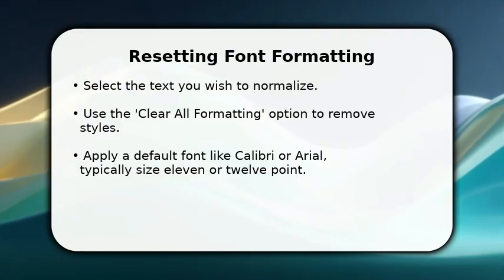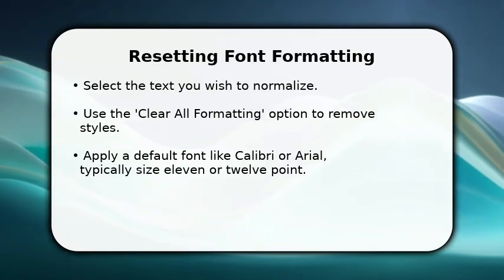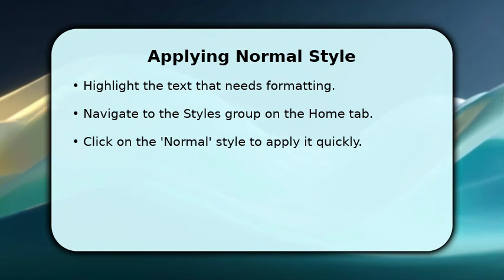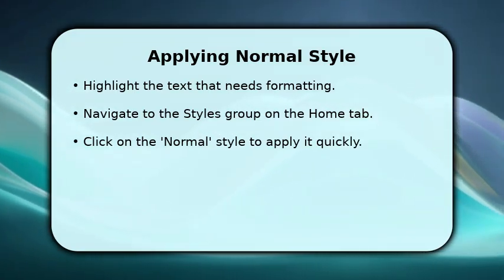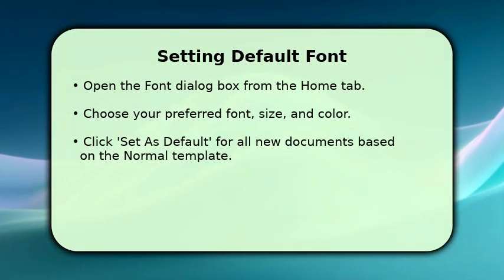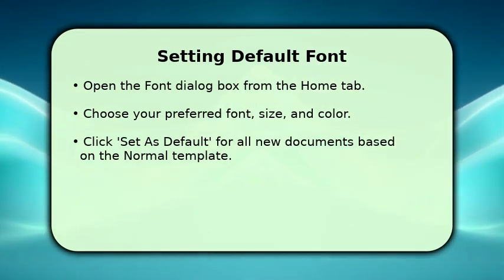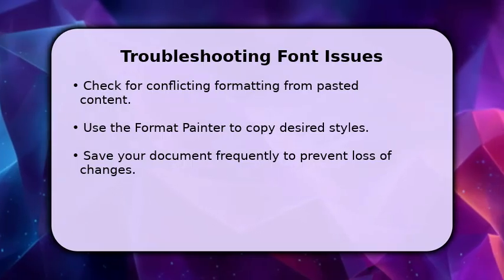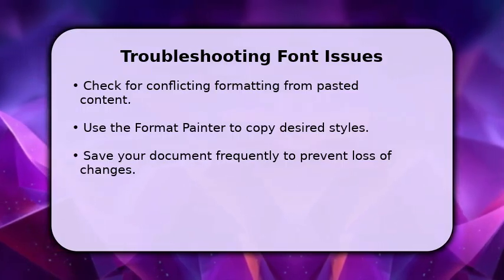How to Change Font to Normal (Updated 2025)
▸ :^) Learn how to reset font styles in your favorite software or operating system. This tutorial covers the steps for Windows, Mac, and other popular platforms. Whether you're a beginner or an experienced user, this guide will help you change font to normal.